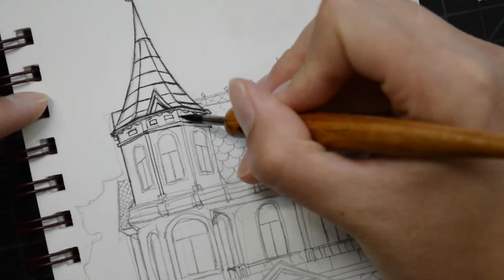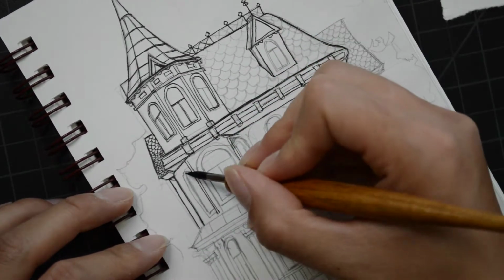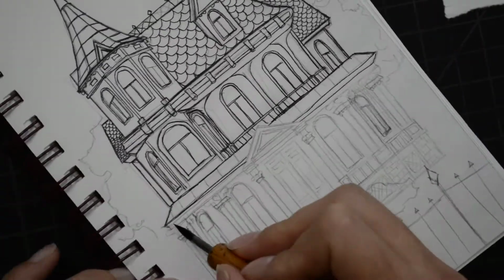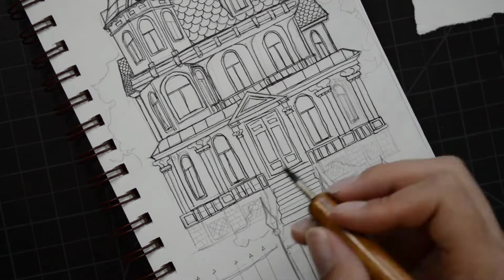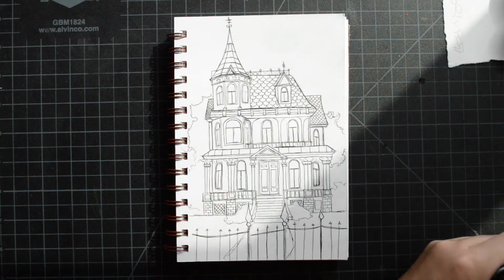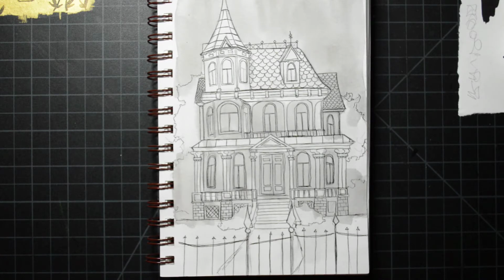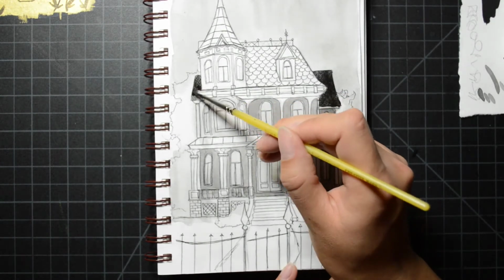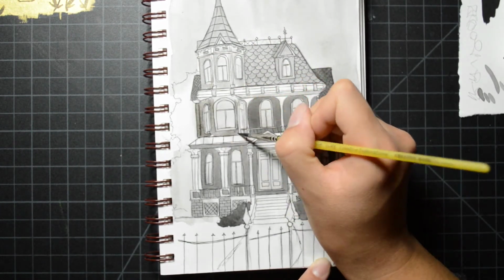A Haunted House - Draw & Chat Sketchbook Illustration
Got a chatty sketchbook drawing video for you all,  a spooky house from reference! Thanks for stopping by!

Materials:
Winsor & Newton Black Indian Ink
Daler-Rowney Black Acrylic Ink
Maru Nib
Tachikawa Nib Holder
Creative Mark Round Brush Size 2

Filming Equipment:
Filmed on Nikon D3200
Mirabox Capture Card
OBS